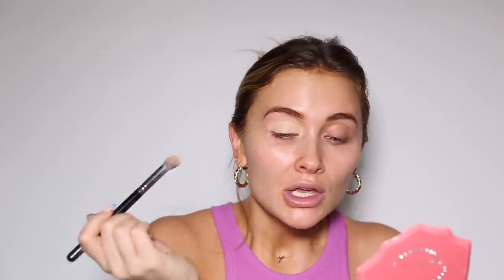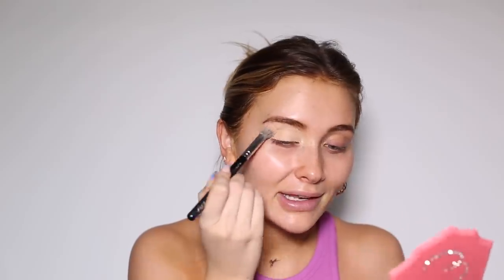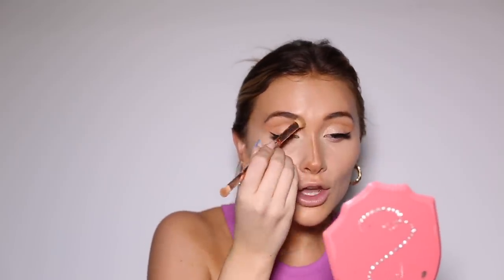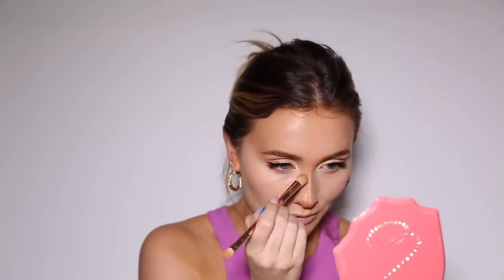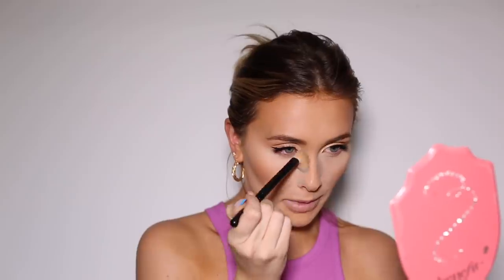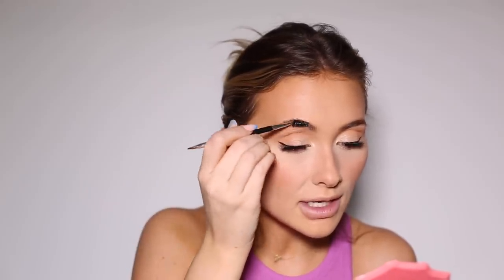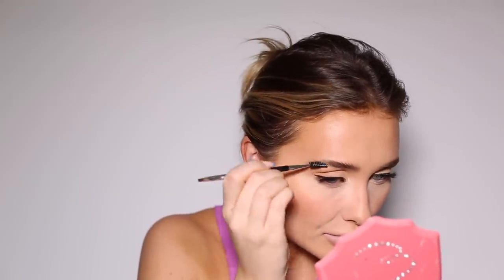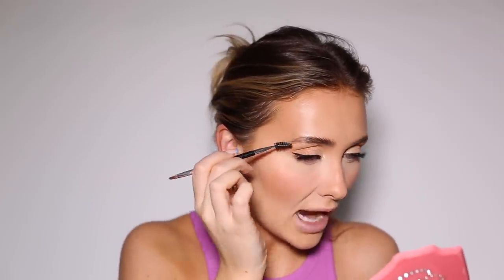ANSWERING YOUR QUESTIONS & DOING MY MAKEUP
It's been a while since my last q&a so I hope you enjoy. All products used for this soft glam makeup look are linked below :)

My other q&a style videos -

FACE -

Nose Contour Brush
Huda Beauty Build & Blend Eyeshadow Brush
Laura Mercier Honey Powder
NYX 02 Face Powder Brush
Yves Saint Laurent Souffle D'Éclat Face Powder (No.2)
Laura Mercier Medium Deep Powder
Spectrum A30 brush
Nars Claudette Cheek Duo
Benefit Porefessional Super Setter Setting Spray
Becca Cosmetics C Pop

EYES -

Inglot Gel Eyeliner
Liner Brush
Anastasia Beverly Hills Brow Freeze
Dual ended Eyebrow Brush
Benefit Precisely My Brow (3)

LIPS -

MAC Lip Pencil (Stripdown)
Morphe Lip Gloss (Shimmy)
Anastasia Beverly Hills Color Matte Lipstick - Tease